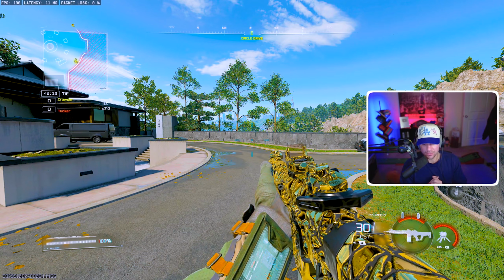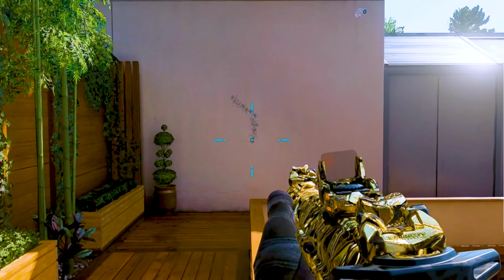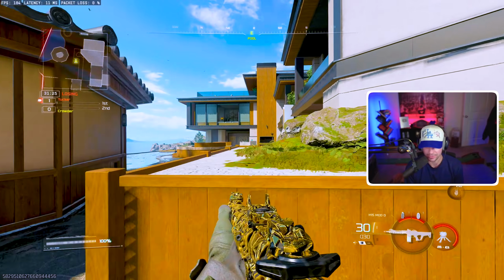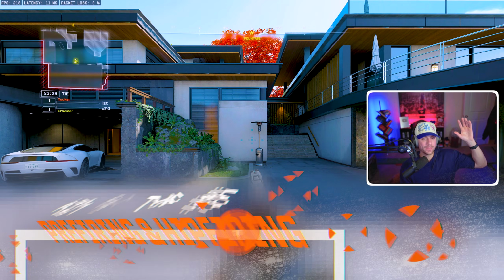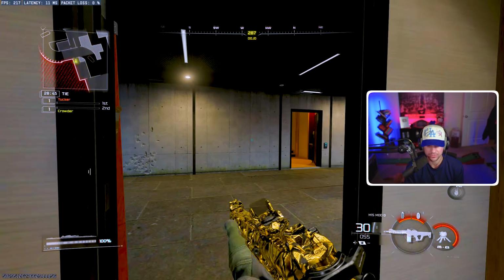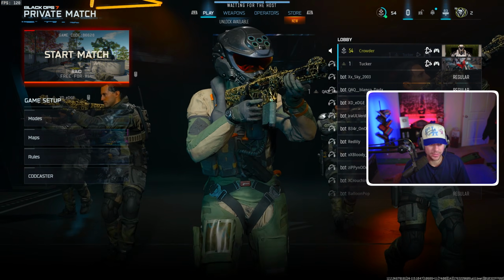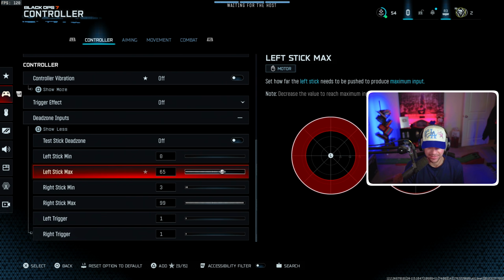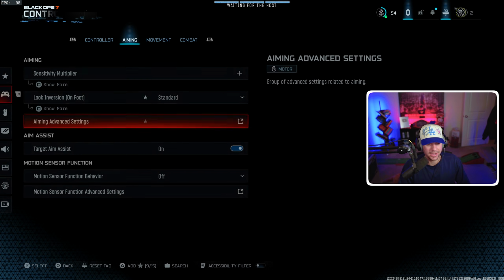How to Get PERFECT Aim Like The PRO PLAYERS in Black Ops 7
How to Get PERFECT Aim Like The PRO PLAYERS in Black Ops 6

Coach Crowder, a professional Call of Duty coach and world champion, shares his expert insights on Black Ops 7. He provides essential controller settings and aim tips to help you dominate in every match. Learn how to optimize your controller and overall gameplay for a competitive advantage in BO7!

FULL SETTINGS VIDEOS

0:00 Aim Guide Tip # 1: Rotational Aim Assist

3:06 Aim Guide Tip # 2: Recoil Control

4:42 Aim Guide Tip # 3: Left Stick Aiming

6:27 Aim Guide Tip # 4: Centering & Shouldering

11:42 Aim Guide Tip # 5: Prefiring & Hipfiring

15:34 Aim Guide Tip # 6: Private Match VS Bots

18:55 Aim Guide Tip # 7: Controller Settings